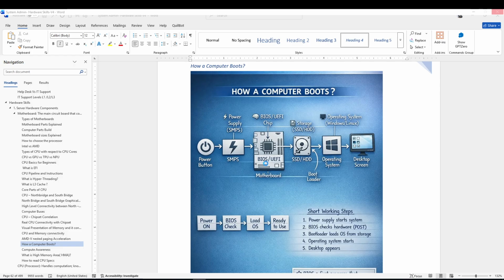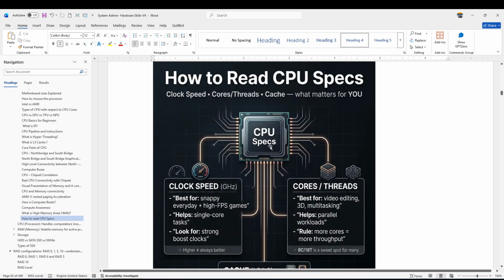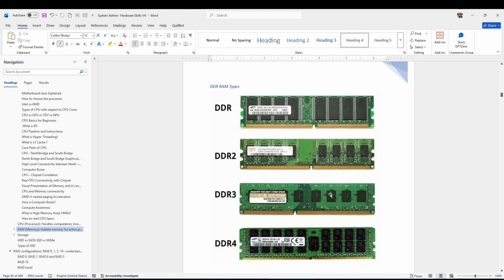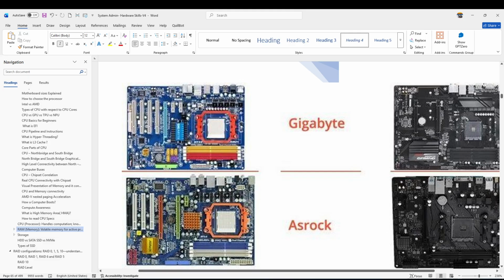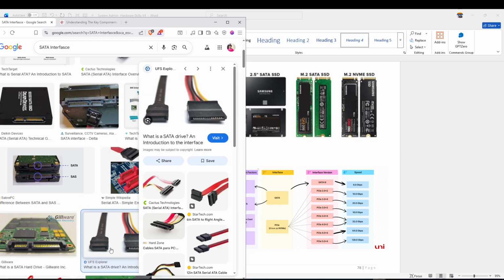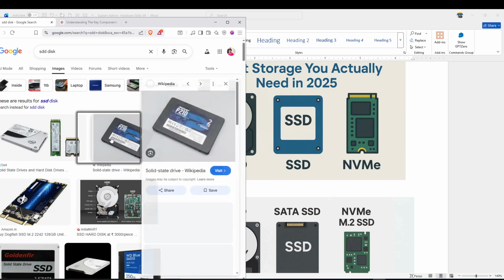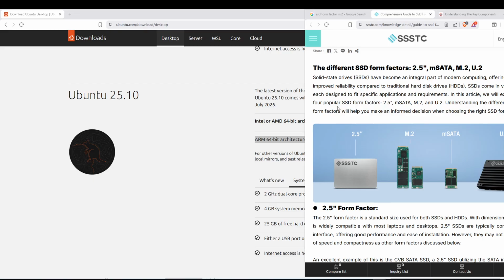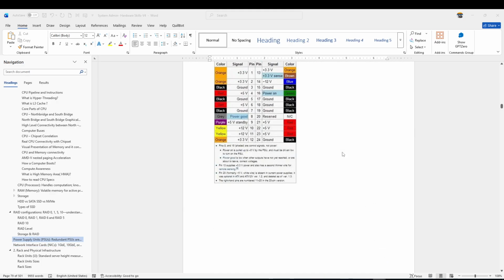Hardware Basics - Prerequisites for Ethical Hacking - Part 3 (2026 04 06 15 38 56)